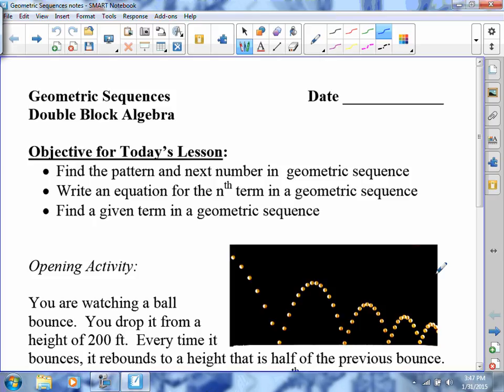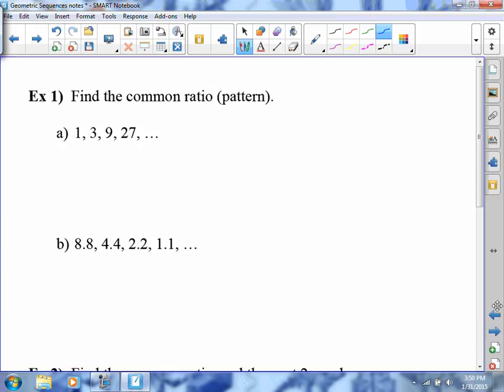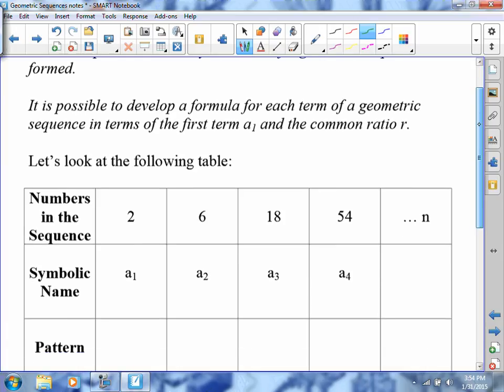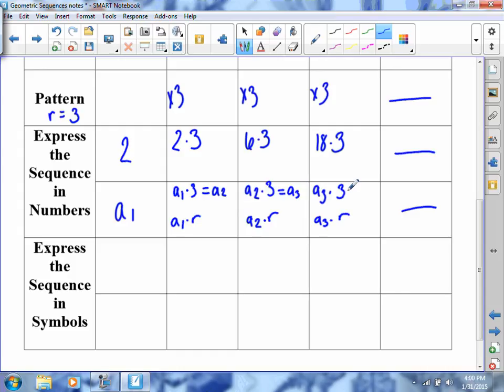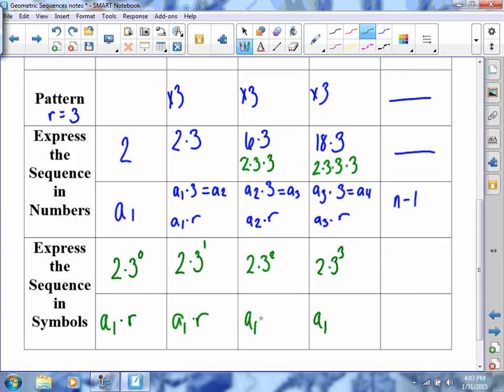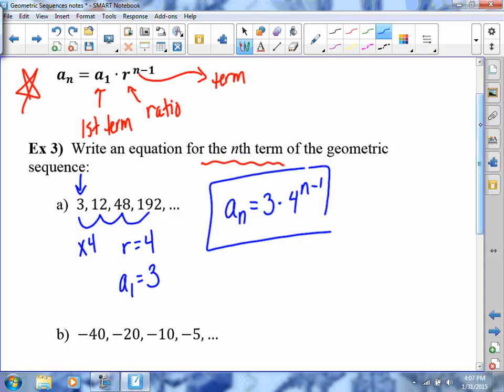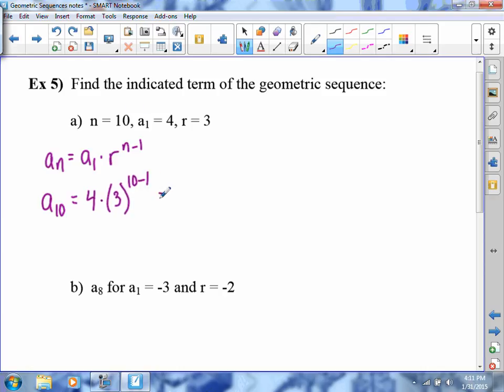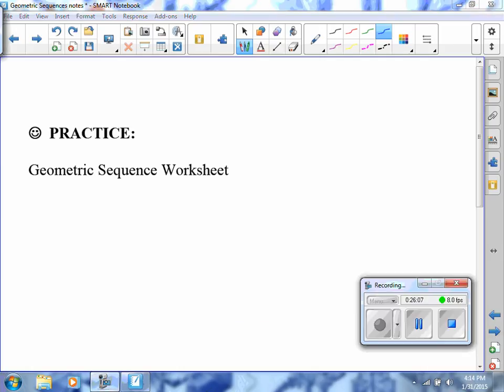Geometric Sequence DBA video notes